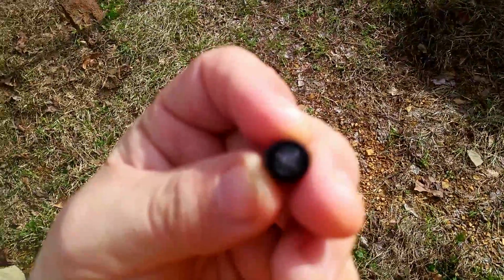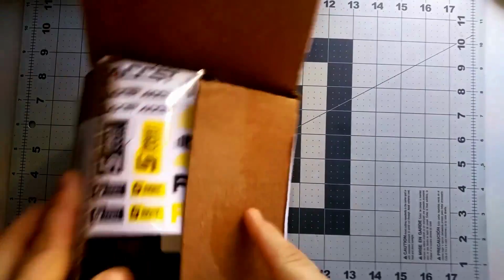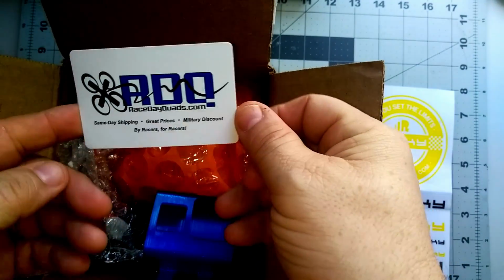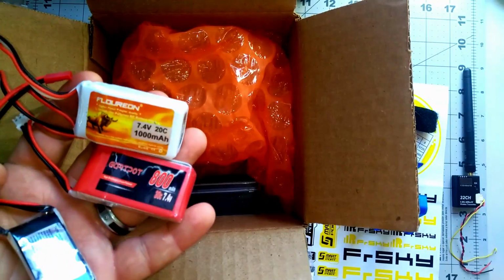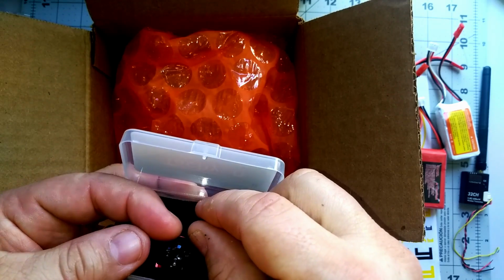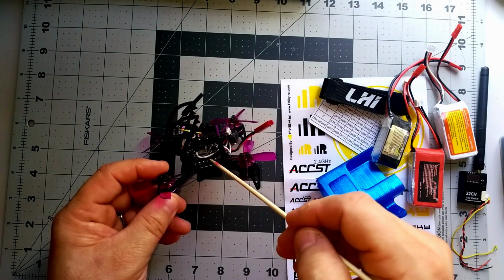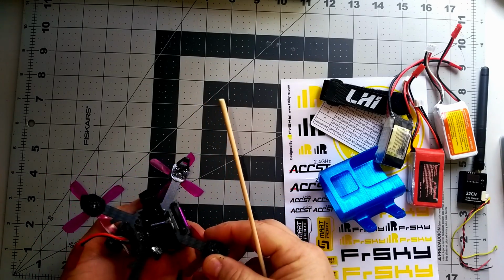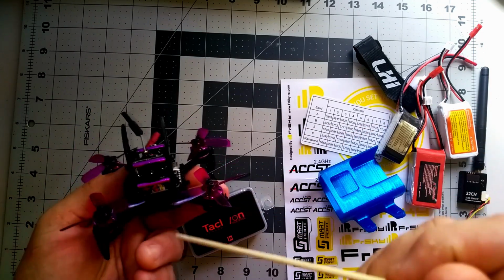I'm a Winner, I Won, What Did I Win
I have been grounded from flying due to a cracked camera lens and a lot of rain. Spring is just around the corner and I am gearing up. I was the recent winner of JDOG FPV's giveaway and I have future videos coming showing the repair work needed to get this quad back in the air.

FuriBee Dinosaur Q95 Parts non working
Bos 600 600MW VTX
FrSky Stickers
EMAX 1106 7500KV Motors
LHI battery Strap
GoPro TPU mount
RaceDay Quad VTX Frequency Chart
GARTPOT 7.4v 800mah 30C Battery
FLOUREON 7.4v 1000mah 20C Battery
TATU 7.4v 800mah 45C Battery